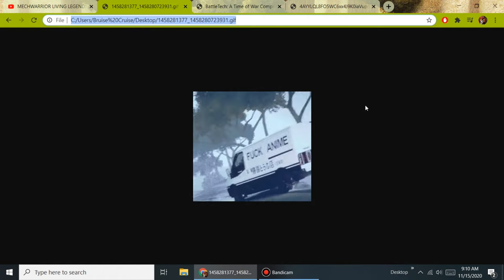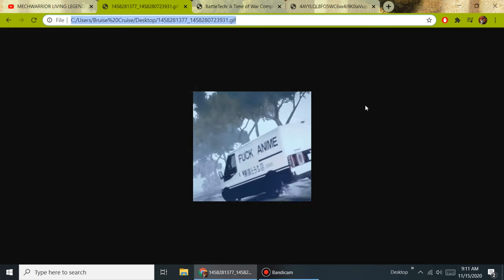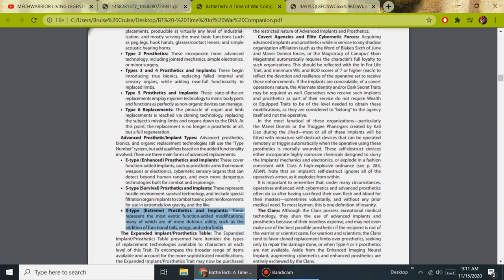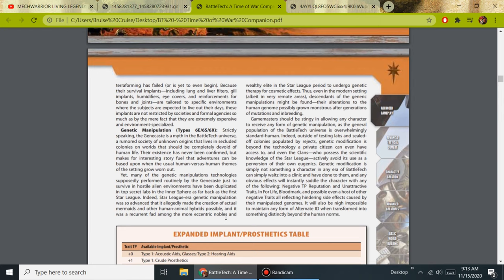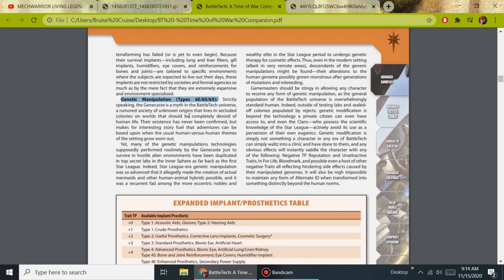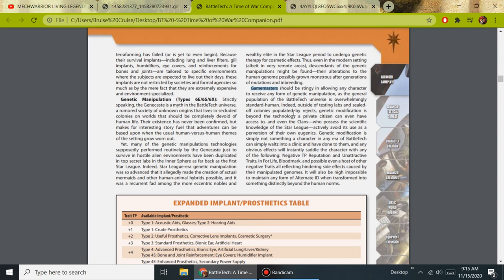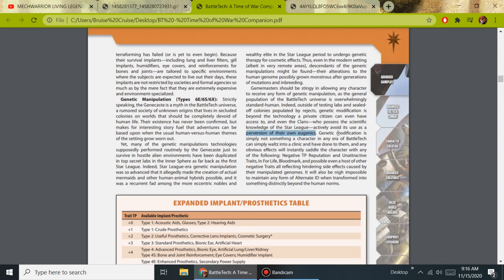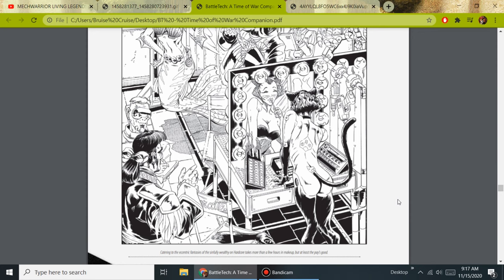StoneWall Talks BattleTech: Catgirls - The Mobile News Base Episode 2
They exist?

As a non profit news source, expect inaccuracies and low production value. We report what is believed to be true, never to mislead.

Artwork in thumbnail background: @wild_cat144